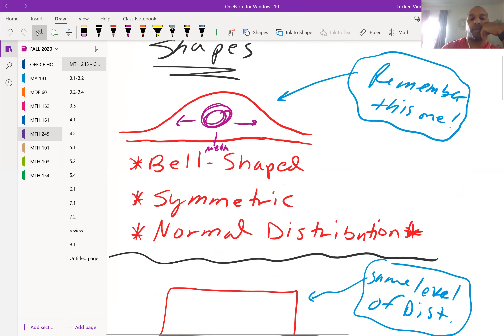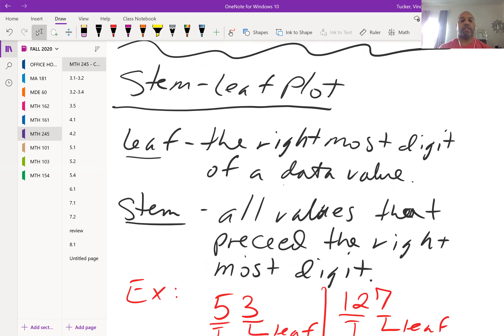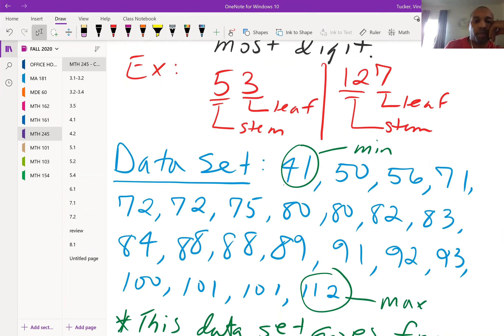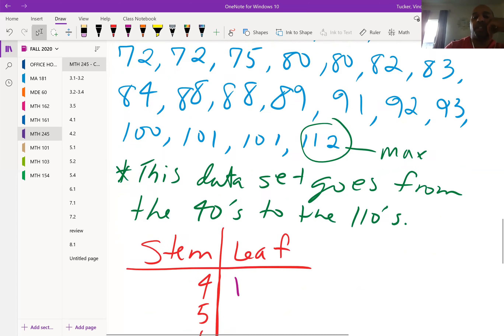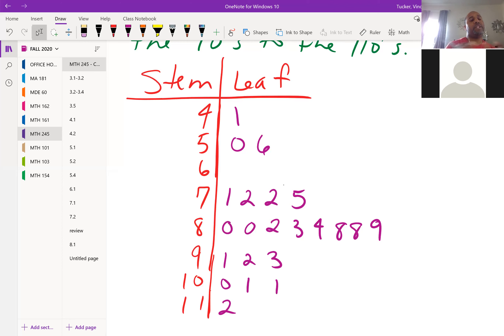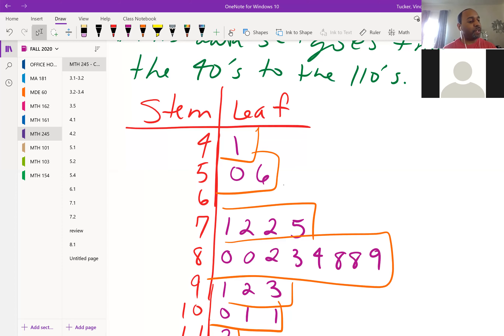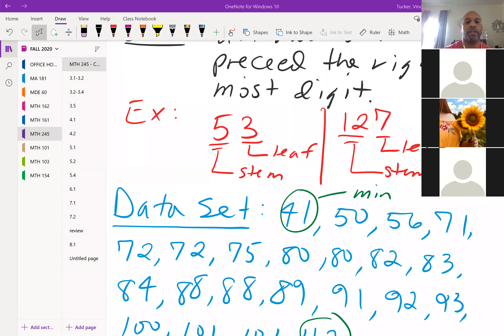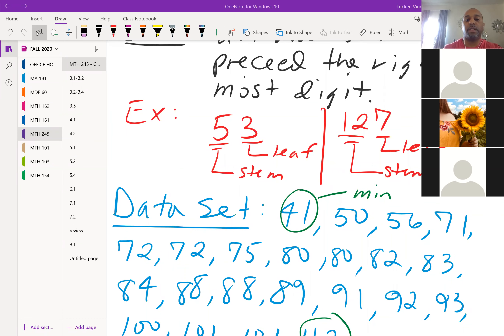Statistics I ~ 9:30 Class Lecture ~ 1/13/21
Class lecture from 1/13/21 for Statistics I at 9:30.